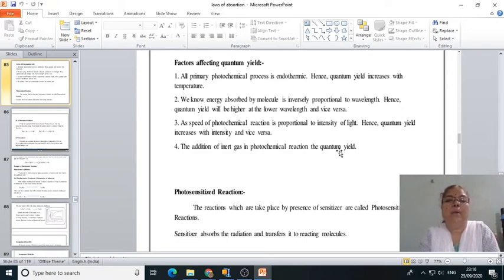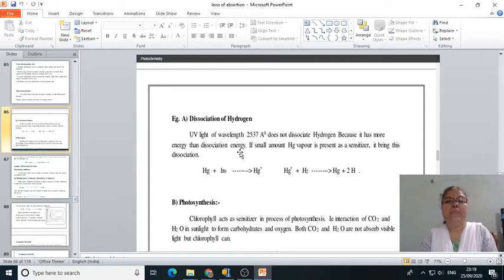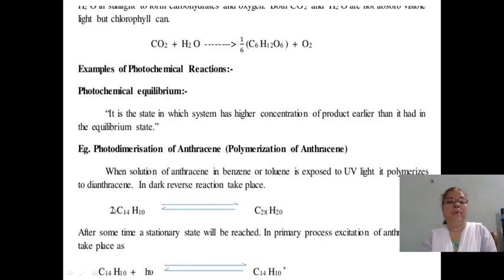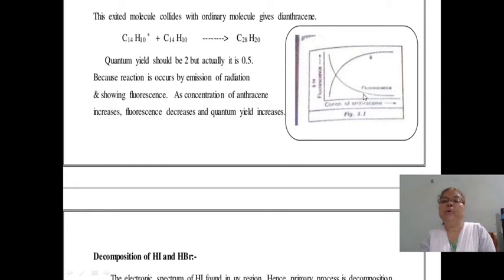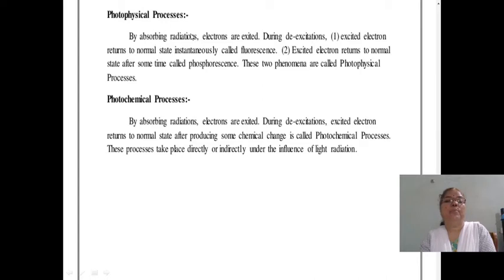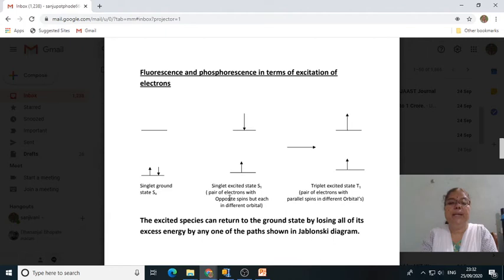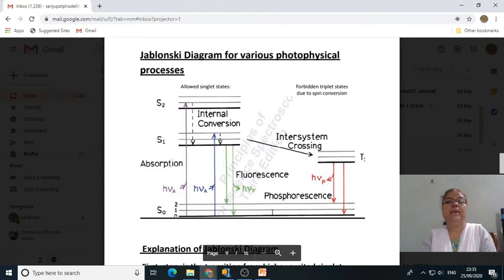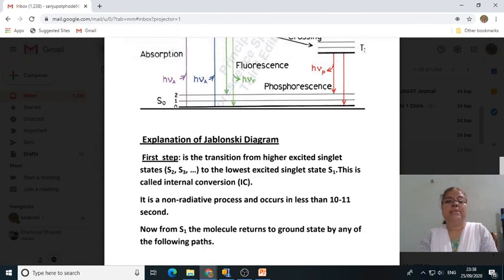S.N. Potphode B.Sc. Part - III ,On Friday 4/12//2020 at 11.00 to 11.30 am.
This Video explains revision of polymerization of Anthracene, Fluorescence and phosphorescence.phenomenon.